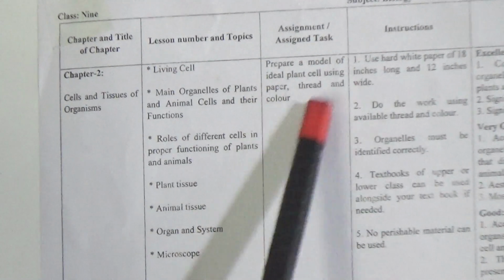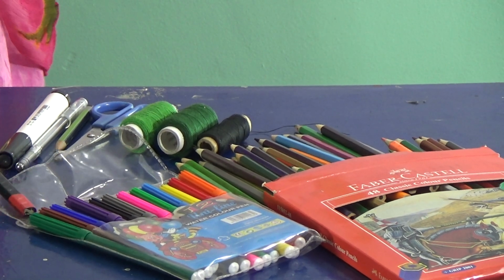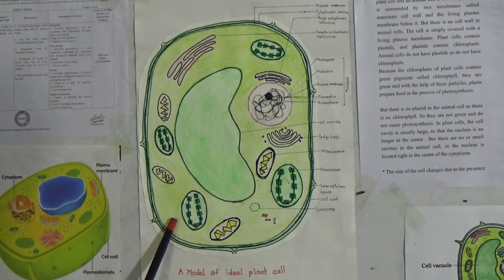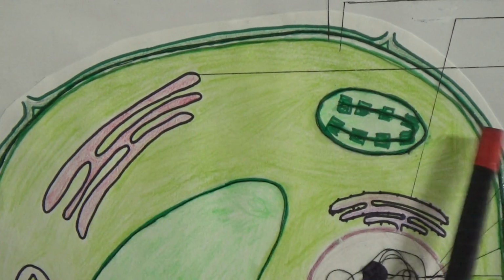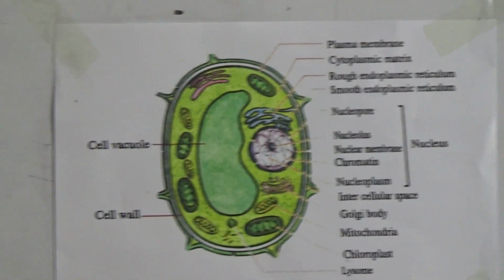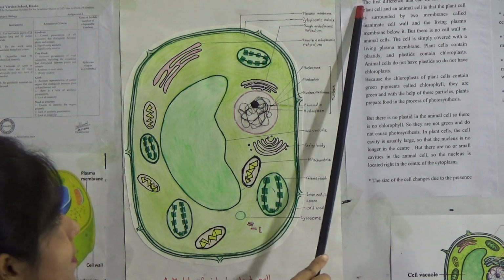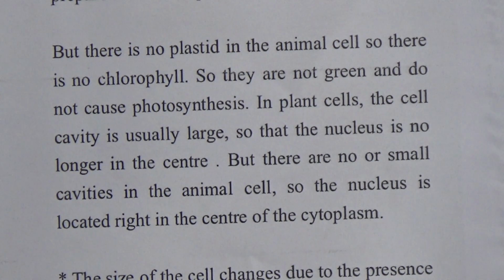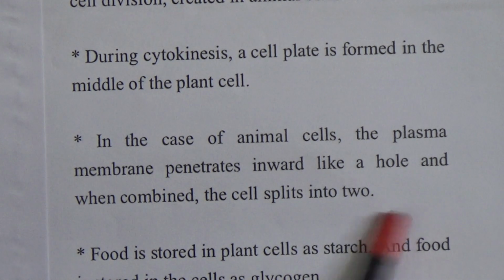Class: Nine, Subject: Biology (Lecture- 01), Topic: Assignment-2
Annual Term
Class: Nine
Subject: Biology (Lecture- 01)
Topic: Assignment-2
Teacher: Sabreena Haque